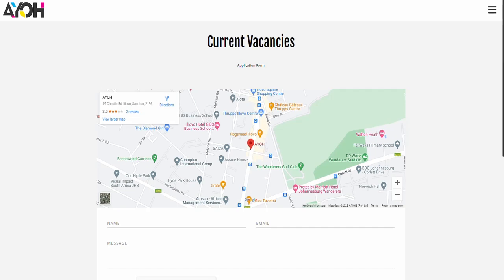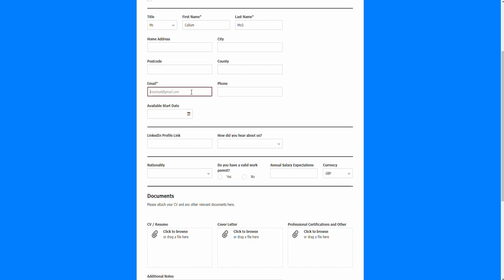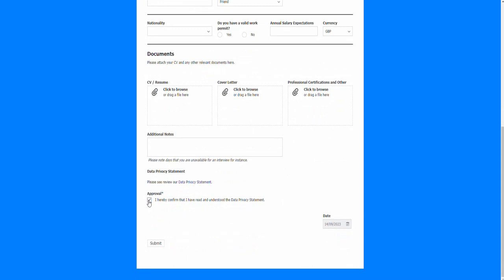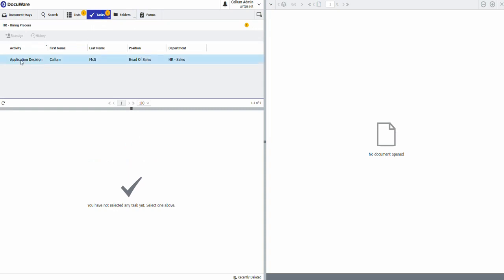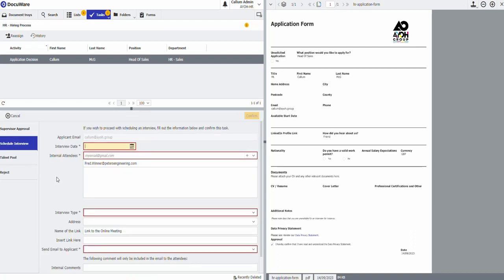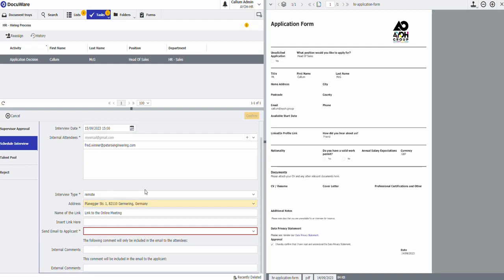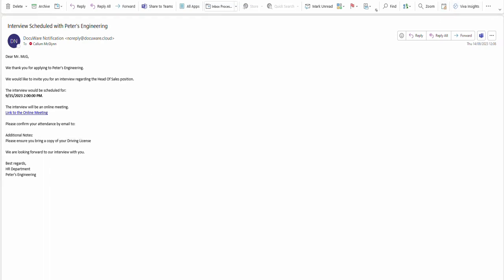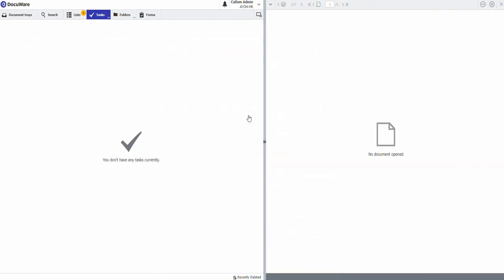HR - Employee Application Process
In this short Demonstration I show how you can use DocuWare to control an employee application process.

This includes having a Application Form on our website and the Interview Process.